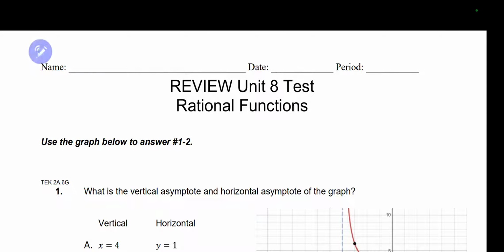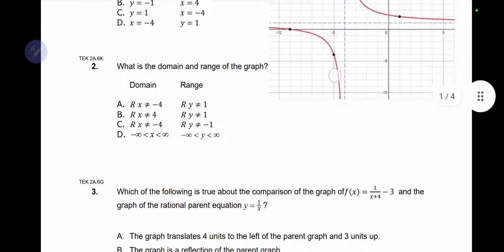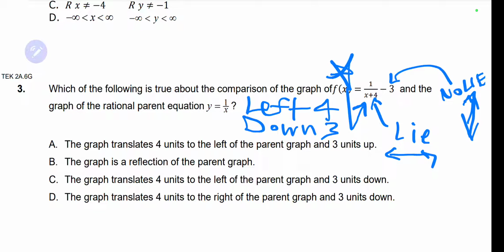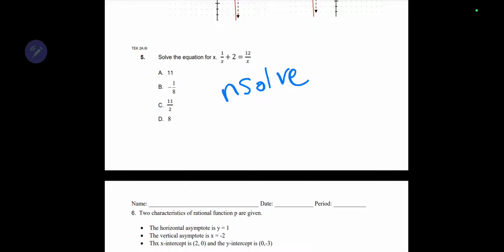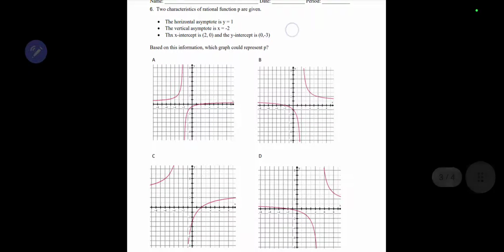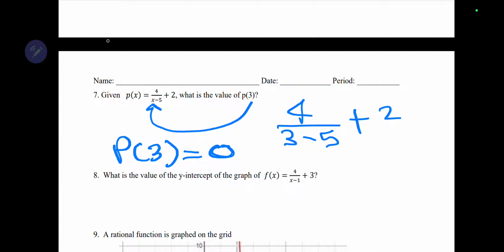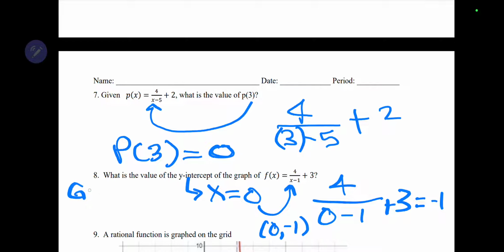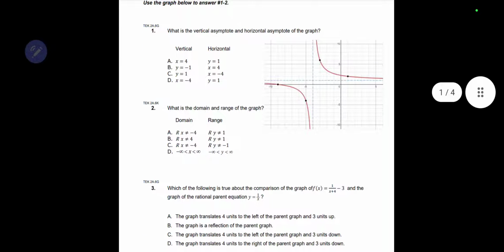3/31/22 AR Review Rational Functions